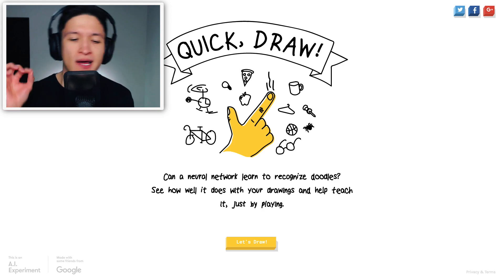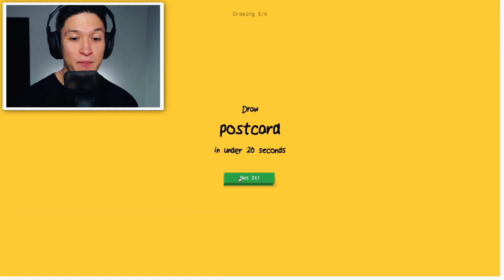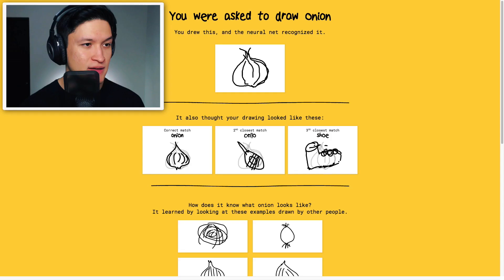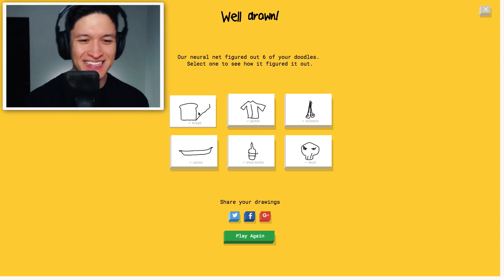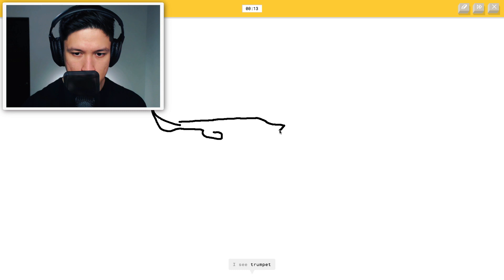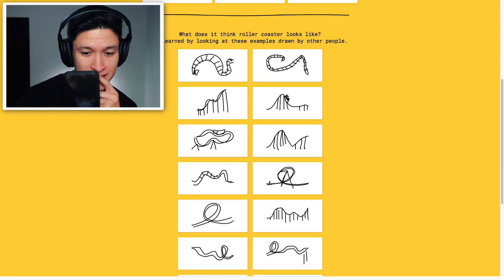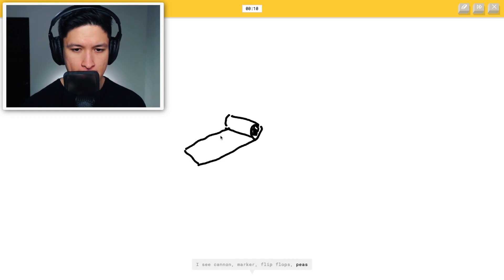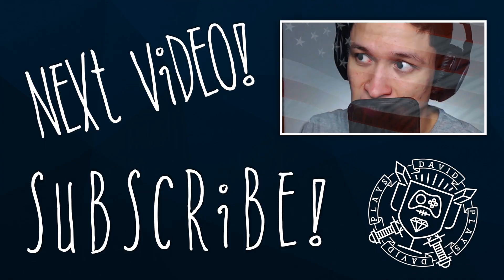GOOGLE'S A.I. EXPERIMENT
David plays Quick, Draw, Google's A.I. experiment!

Quick, Draw Description:

Can a neural network learn to recognize doodles? See how well it does with your drawings and help teach it, just by playing.